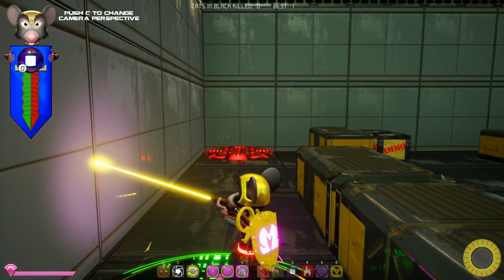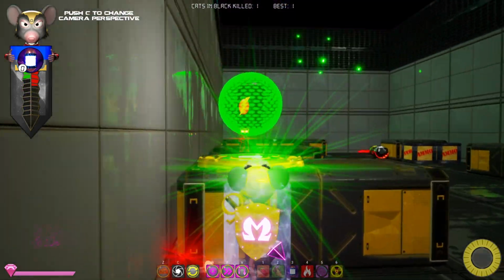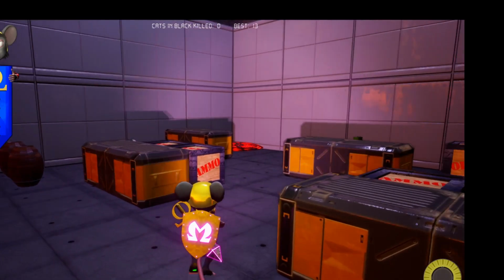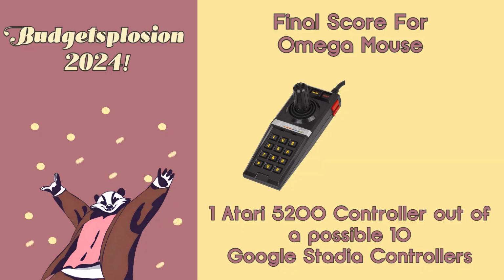Budgetstravaganza 2024 - Omega Mouse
Do you want to play a first person shooter with sloppy controls and generally pointless gameplay? Why wouldn't you!